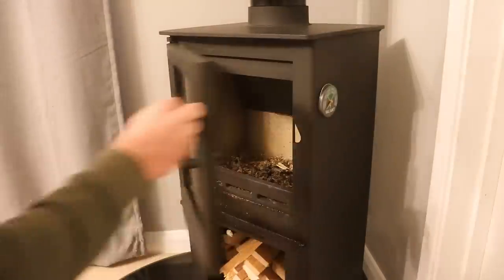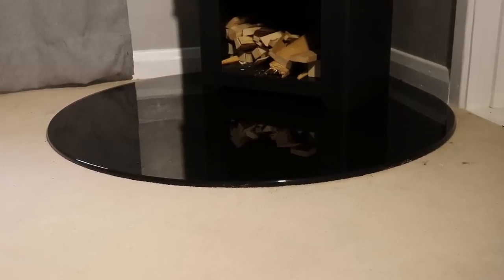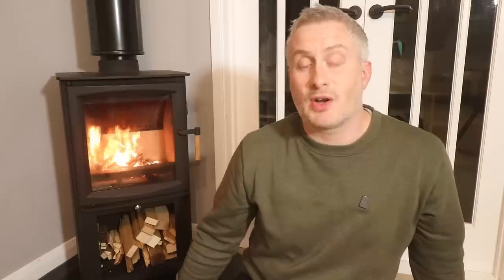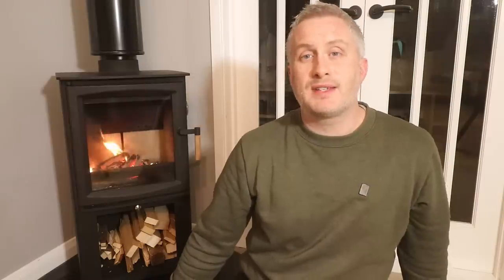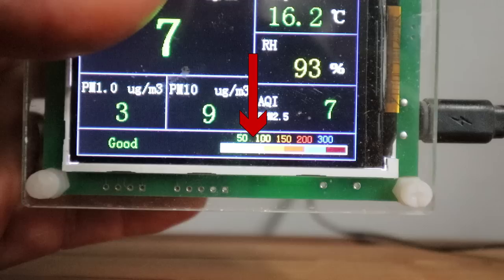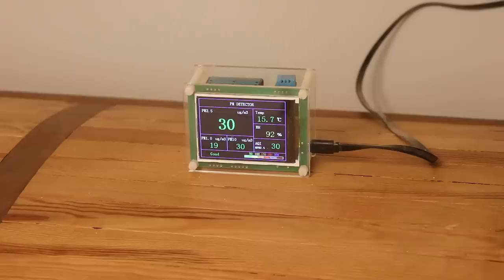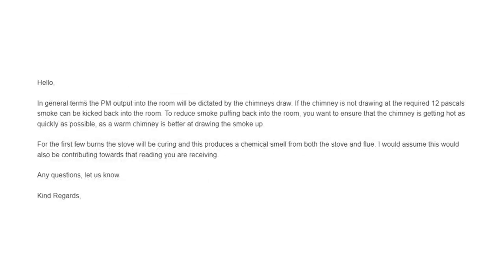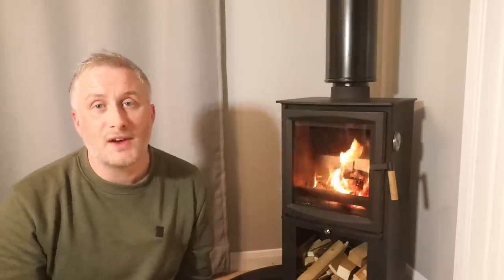Wood Stove Pollution and PM2.5 Particle Emissions TESTED ✓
Should you be worried about wood stove / log burner air pollution?  Many articles state that PM2.5 particle emissions are tripled indoors when using a wood stove.  But is that the full story?  No!  In this video I talk about the tests that I carried out using an air quality monitor to find out what levels of air pollution are caused by lighting up a fire to keep warm!

Air quality monitor (Amazon UK) (Amazon Worldwide)